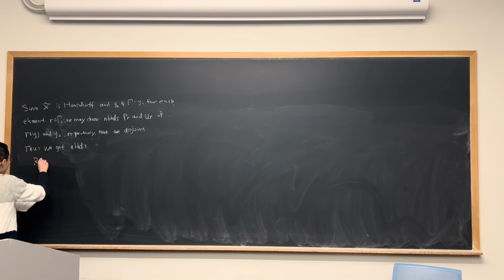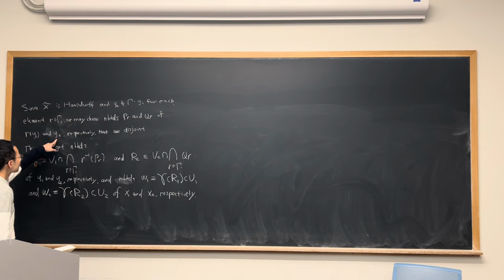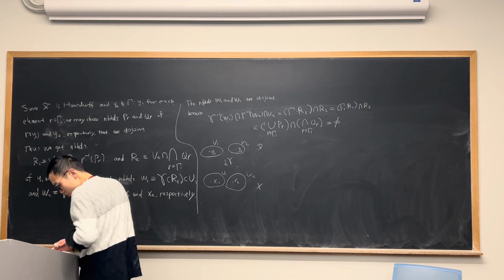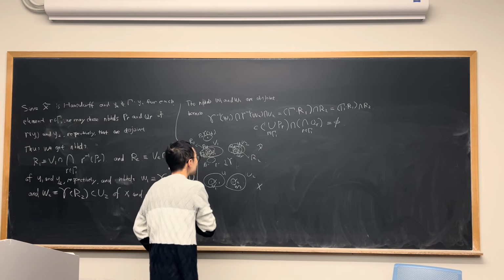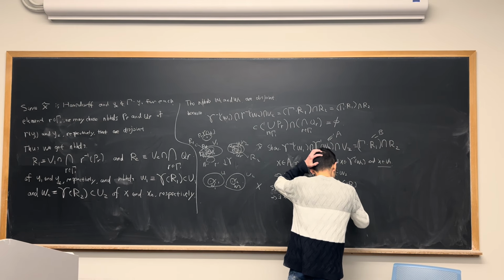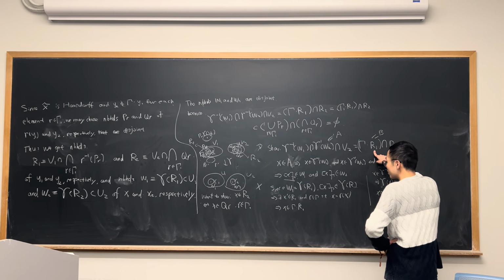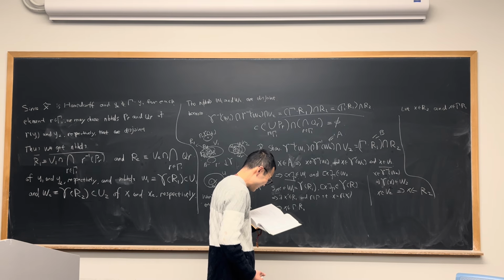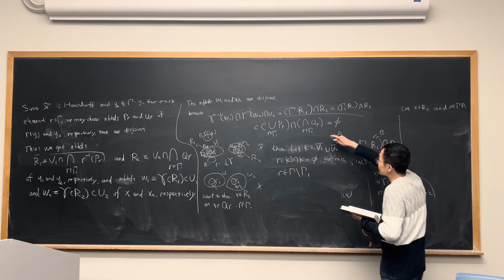Covering space criterion: space quotient by properly discontinuous action_part 7